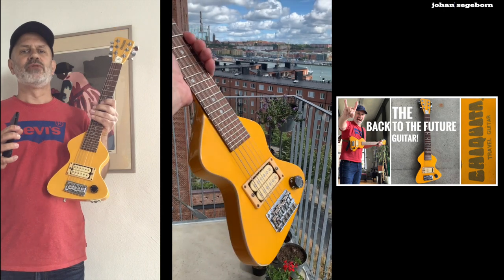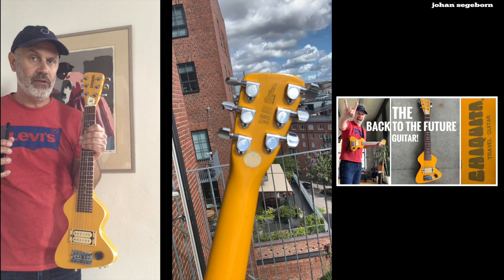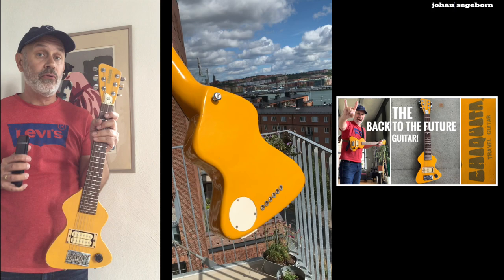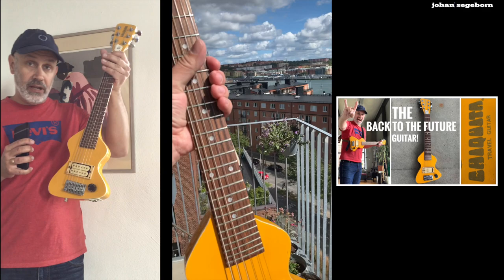The TINY Back to the Future GUITAR Packs a great PUNCH!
In this video I play a Hondo Chiquita Travel guitar through a Marshall JCM800 combo. This is the model that featured in the Back to the Future movie.